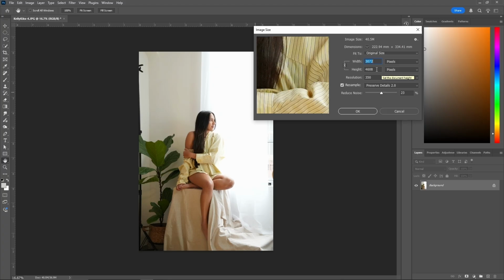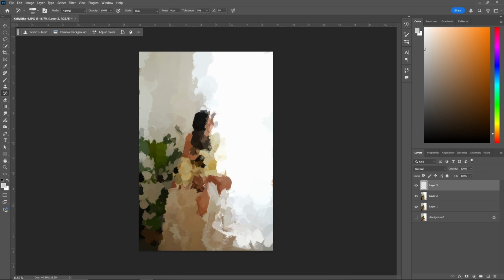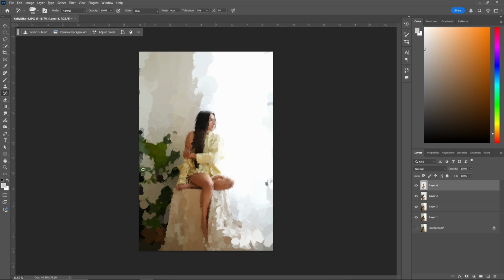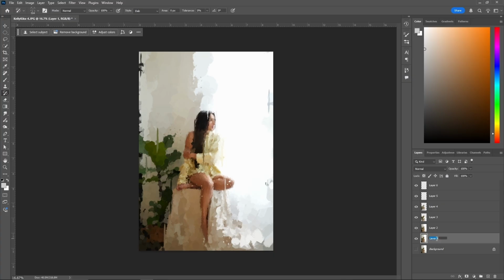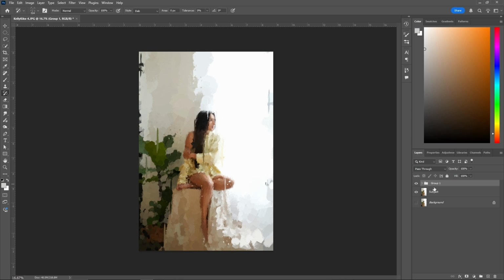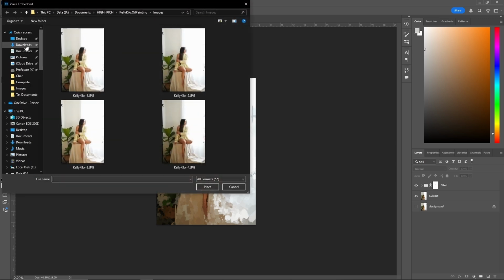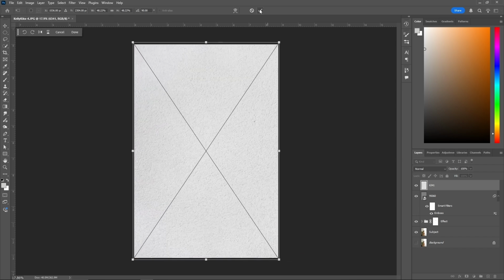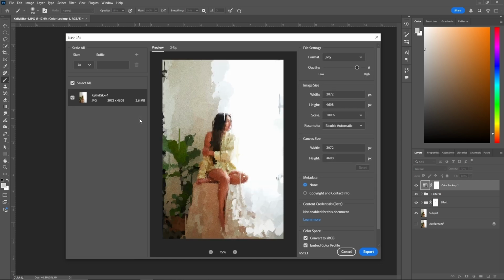How to make an Oil Painting WITHOUT AI - Photoshop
In this Tutorial, I teach you how to make an Oil Painting from a Photo, using Photoshop.
No AI needed.

- Chapters
0:00 - 0:38 Dust
0:38 - 1:36 We can't draw
1:36 - 2:10 Image Size
2:10 - 6:10 The Base
6:10 - 10:33 Imperfections
10:33 - 10:55 Grouping
10:55 - 12:40 Face Mask
12:40 - 16:05 Textures
16:05 - 16:24 More Grouping
16:24 - 17:16 LOOK UP!!
17:16 - 17:42 Export
17:42 - 18:27 Goodbye